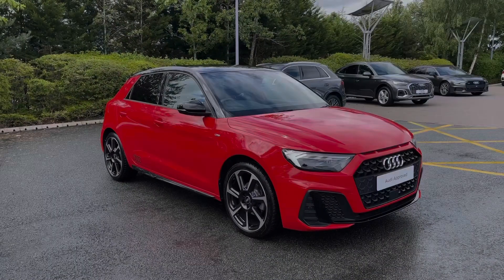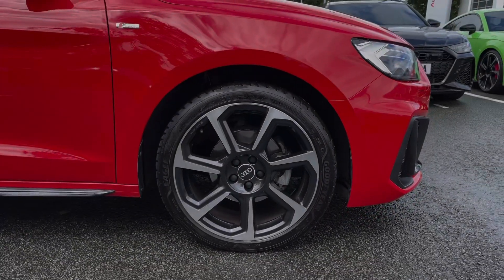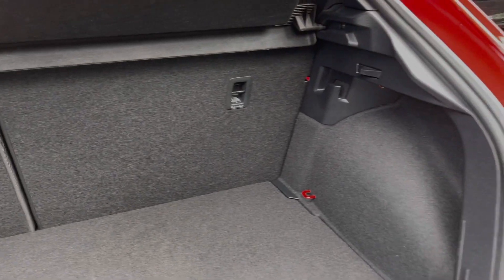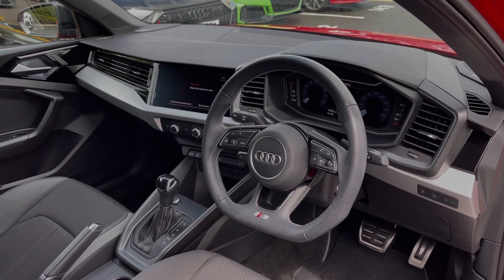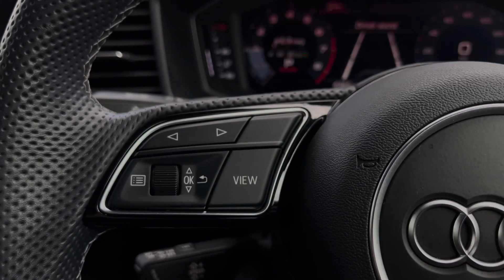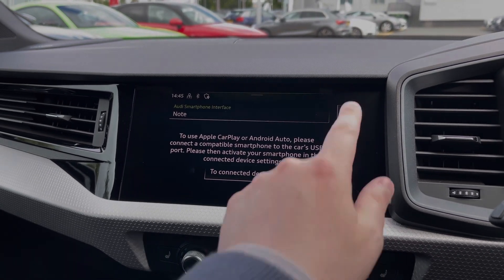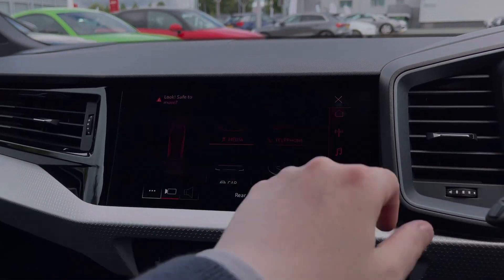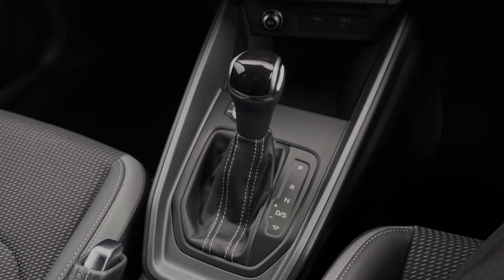2021 Approved Used Audi A1 Sportback Black Edition 35 TFSI 150 PS S tronic | Stoke Audi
Check out this approved used Audi A1 Sportback Black Edition 35 TFSI 150 PS S tronic, currently for sale at Stoke Audi.

2021 Audi A1 Sportback Black Edition 35 TFSI 150 PS S tronic
DM21 FHR
4,365 miles
Petrol
Automatic
Misano Red paint

Some of the main features include:
18" 7-spoke rotor design alloy wheels
Rear parking camera
Heated seats
Bang & Olufsen sound speakers